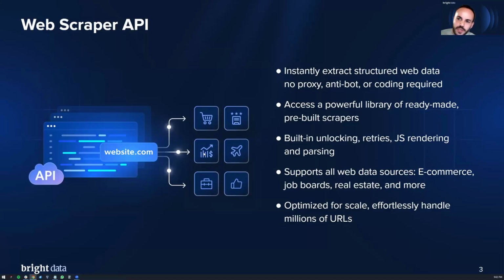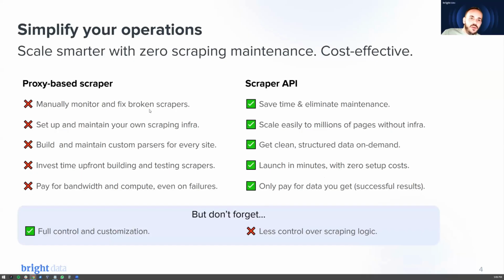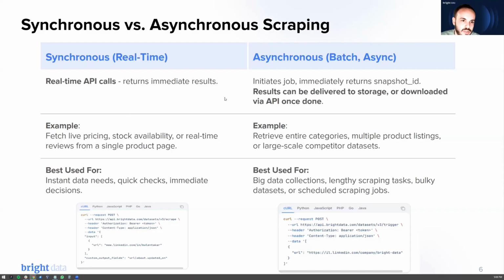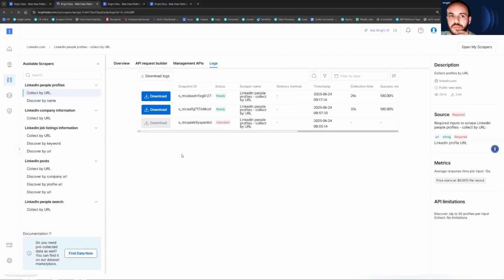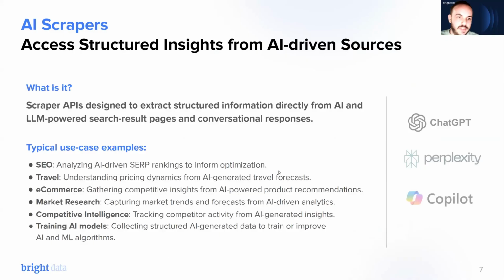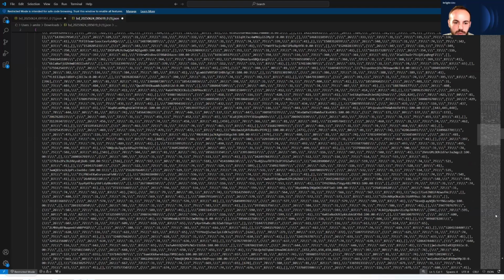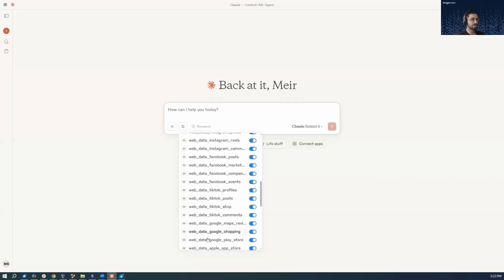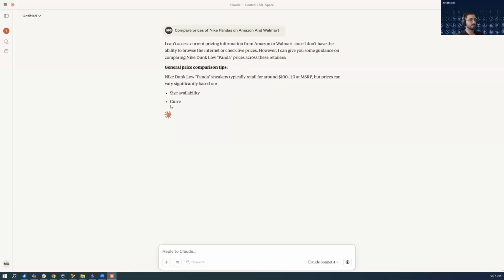[Webinar] Simplify you scraping operation: Web Scraper API - June 2025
Still managing proxies? Watch our webinar replay to see modern web scraping in action! Learn how Bright Data’s Web Scraper API simplifies data collection, reduces your workload, and cuts operational costs.

In this in-depth demo, we'll show you how to use the Web Scraper API, its powerful features, and how it compares to traditional proxy-based scraping. Plus, get a sneak peek into scraping AI tools like ChatGPT, Perplexity, and Copilot — and how to use Bright Data’s MCP to supercharge your GenAI applications.

Key Features Covered:
✅ No need to manage proxies or anti-bot bypassing
✅ Real-time and asynchronous scraping options
✅ Built-in support for eCommerce, job boards, real estate, social media & more
✅ AI chatbot scraping (ChatGPT, Perplexity, Copilot)
✅ Integration with MCP for GenAI workflows

TIMESTAMPS:
00:00 - Introduction & Welcome
00:19 - What is the Web Scraper API?
01:04 - Web Scraper API vs Proxy-Based Scraping
02:25 - Key Benefits: No Proxy, No Maintenance
03:40 - Quick Setup: Get Data in Minutes
04:50 - Overview of API Endpoints (PDP & Discovery)
06:45 - Real-Time vs Async Scraping
08:30 - Live Demo: LinkedIn Profile Scraper (PDP)
12:00 - Live Demo: Amazon Product Discovery (Async)
14:40 - Live Demo: Scraping ChatGPT with No-Code Scraper
18:00 - AI Chatbot Scraping Use Cases
19:56 - Recap of All Scraper Types
20:08 - Introduction to MCP
21:00 - Live Demo: Using MCP with Web Scraper API
24:00 - Headless Browser Automation via MCP
25:13 - Comparison: With vs Without MCP
26:37 - Q&A Session
27:48 - Web Scraper API vs Web Unlocker API
28:56 - Latency & Scalability Explained
30:14 - Discovery Endpoint Use Cases
31:08 - Scraping AI Tools vs Native APIs (OpenAI)
32:25 - Can Web Scraper API Handle Logins?
33:06 - Performance vs Headless Browsers
34:54 - Final Q&A & Closing Remarks